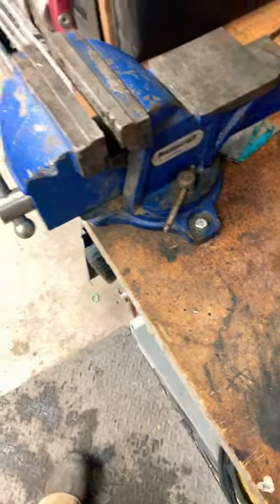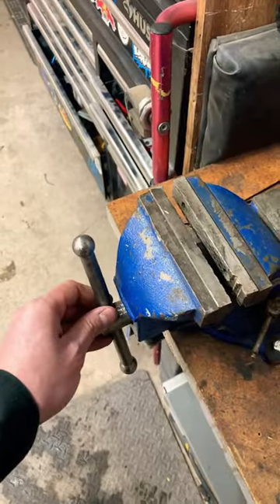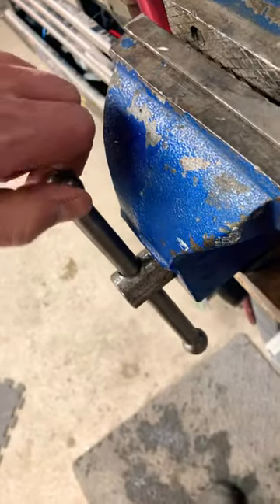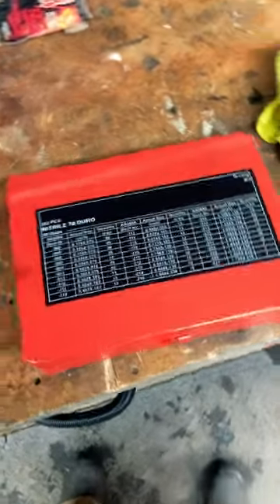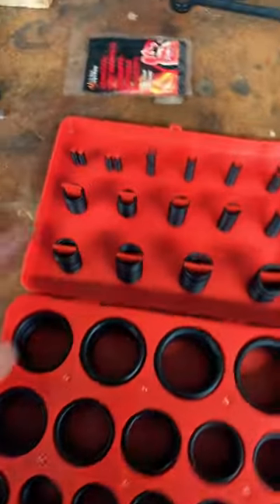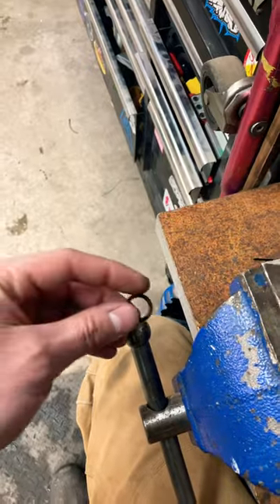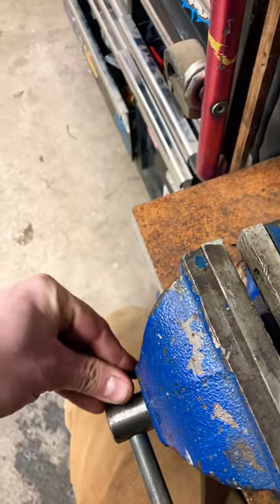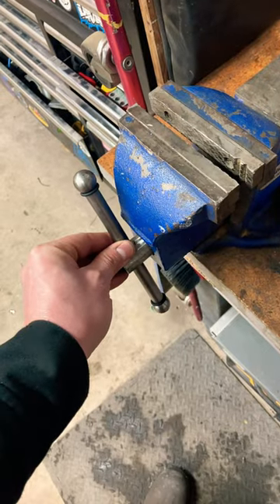Improve your bench top vice for Pennies on the dollar!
Super deadly tip to improve your bench vice that will change your life